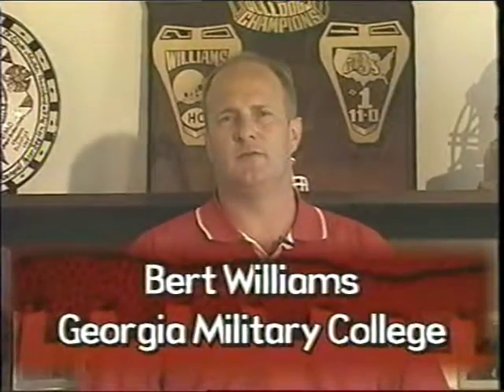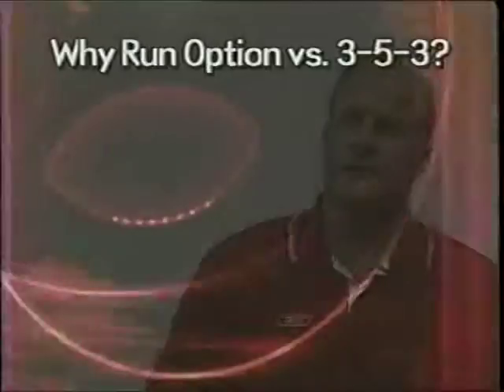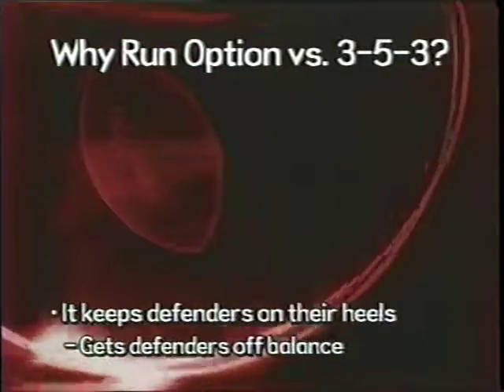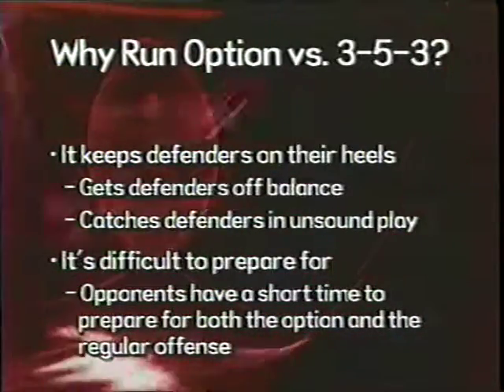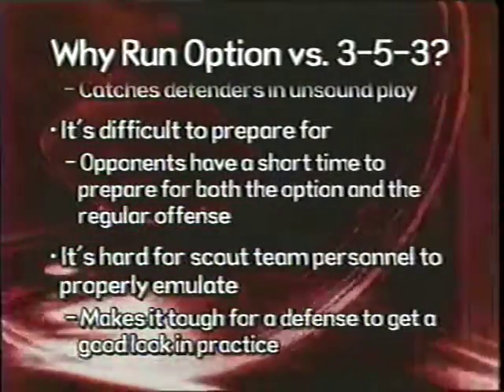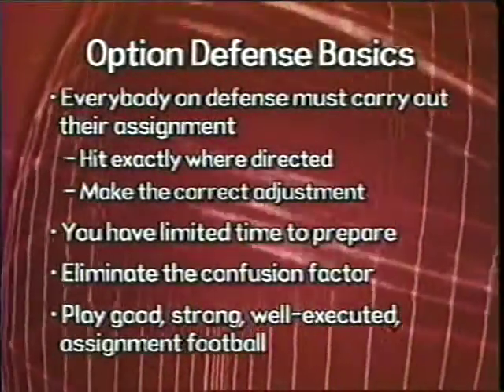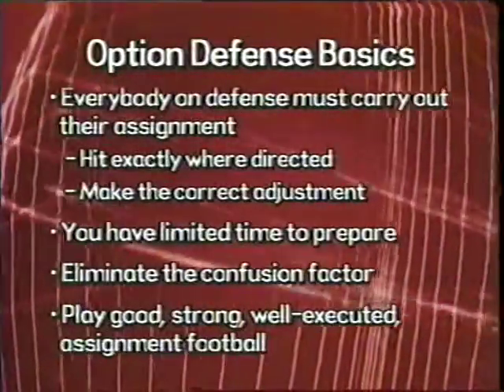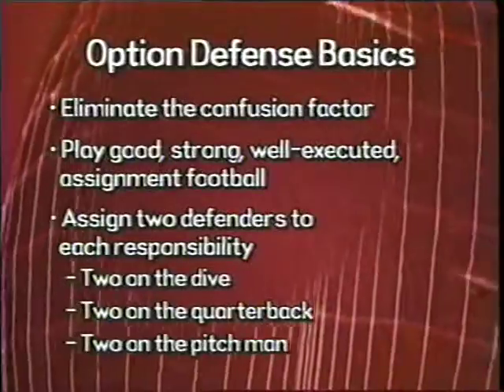Georgia Military Defense - Defending the Option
Defending the Option with the 3 5 3